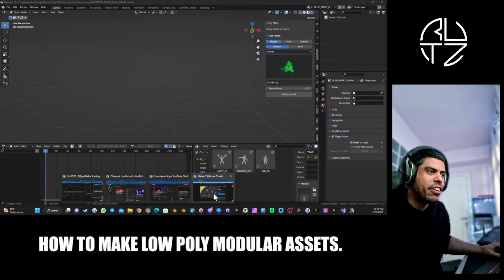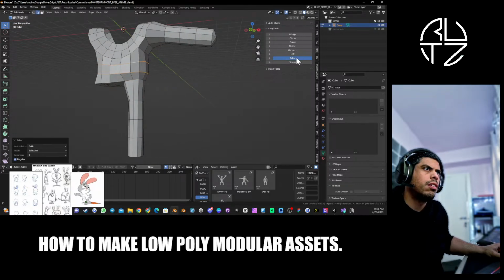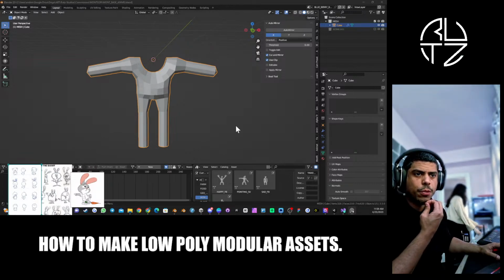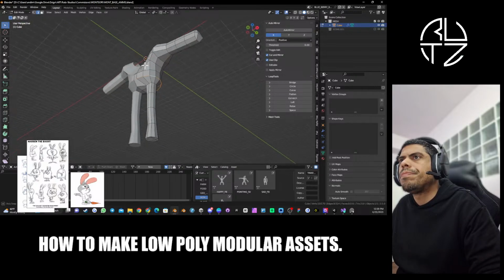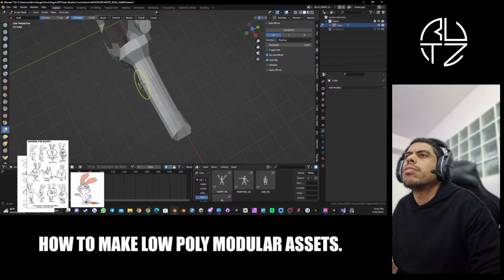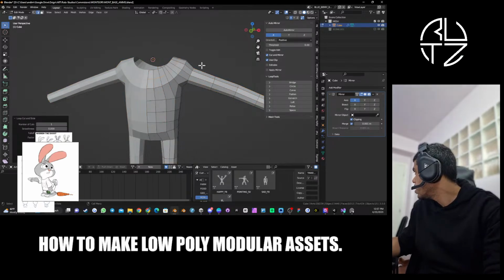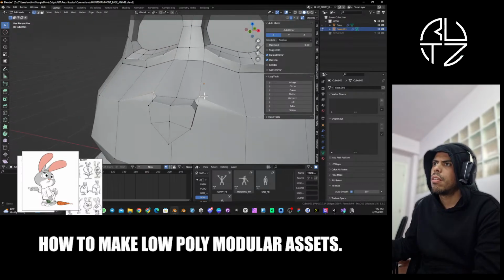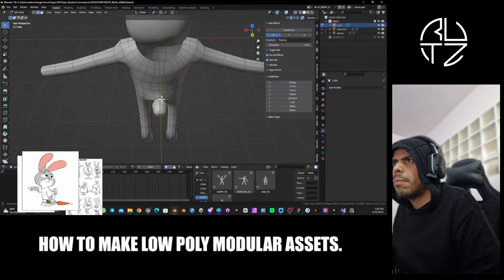Rutz Studios Live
Lets make some 3D Art!